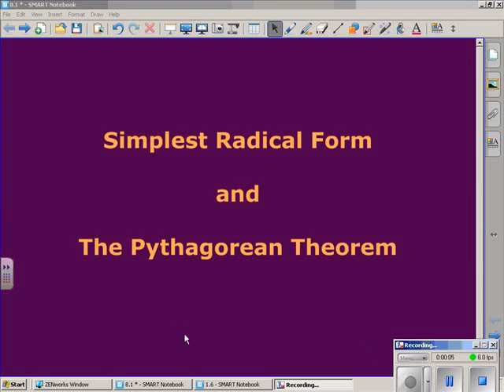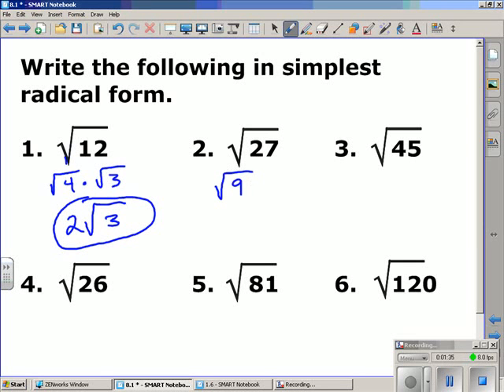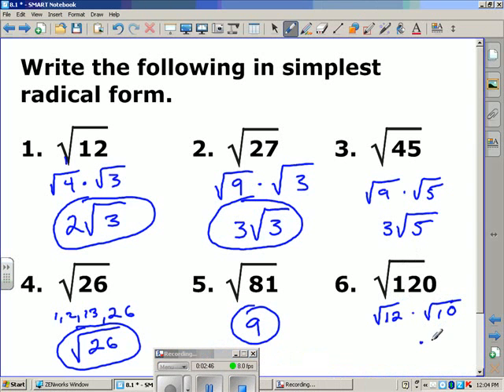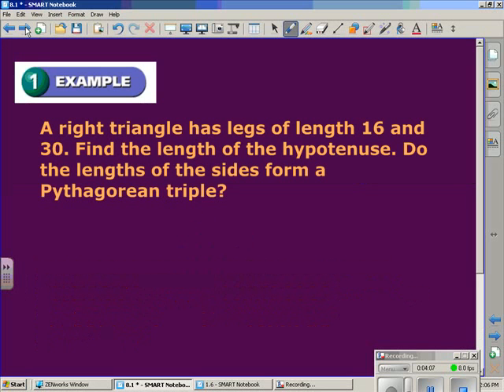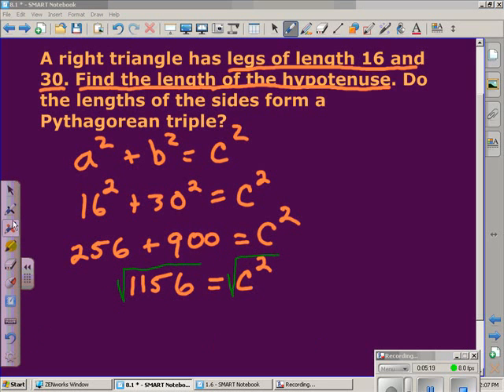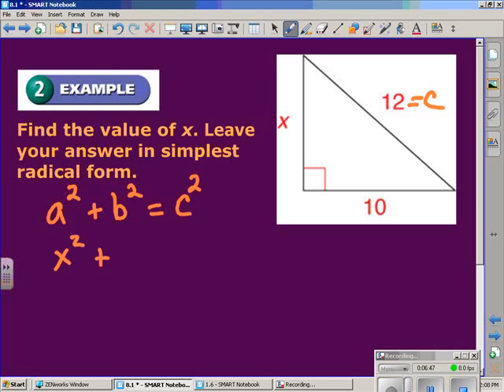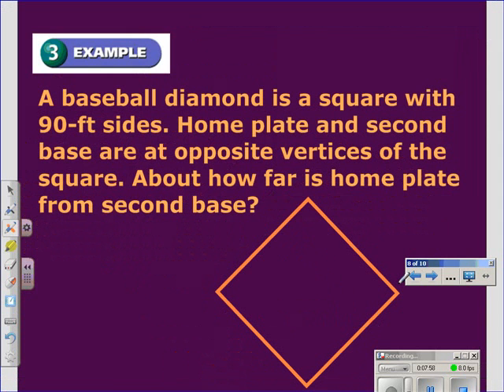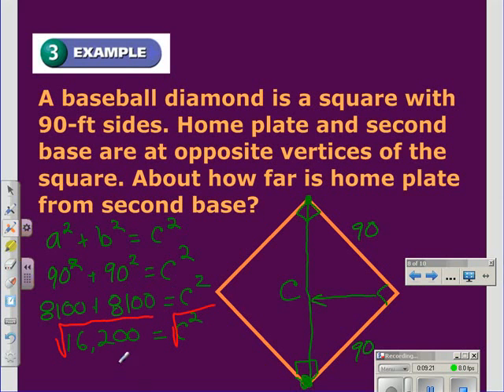Simplest Radical Form and The Pythagorean Theorem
The first topic of this video models how to write square root expressions in simplest radical form. Second, this video discusses and uses the Pythagorean Theorem to solve problems.